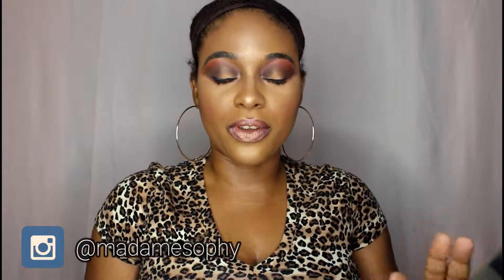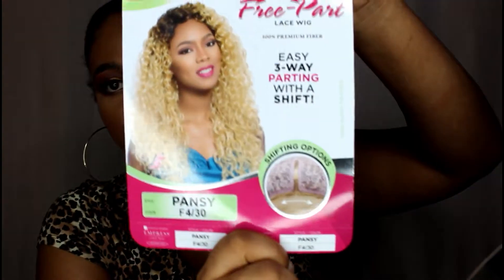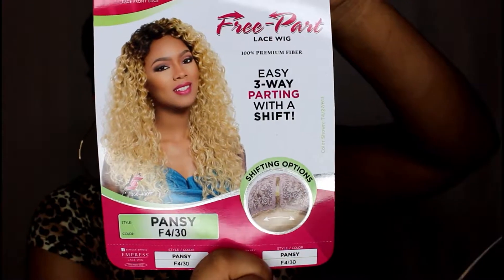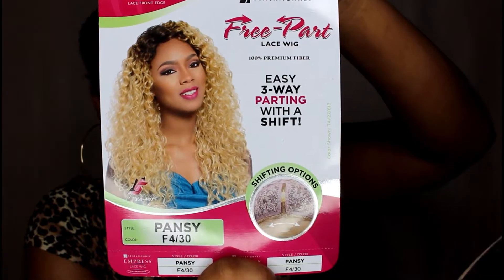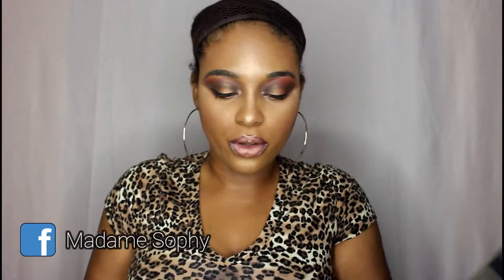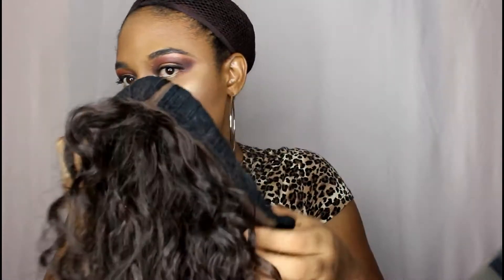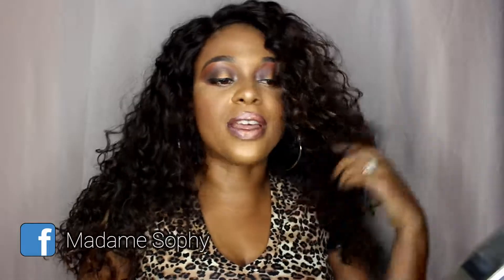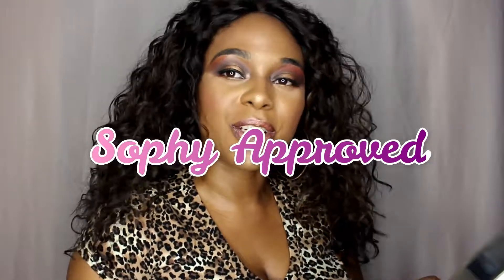SENSATIONNEL EMPRESS FREE-PART LACE FRONT WIG PANSY | WIG UNDER $25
Hey SOPHY-YAS! If you are looking for a wavy, curly, beachy hairstyle. Check out my review on this affordable synthetic wig called Pansy from the sensationnel brand.

PANSY